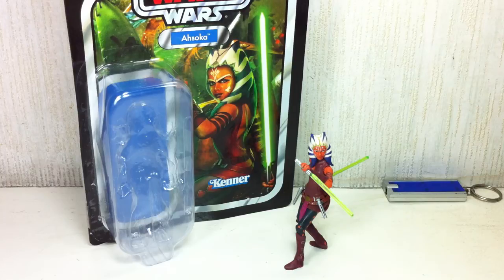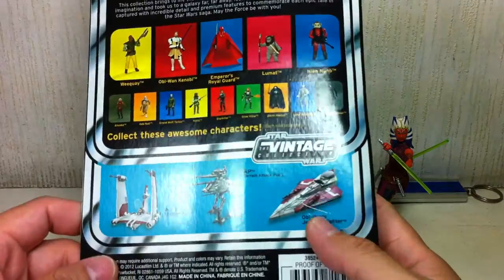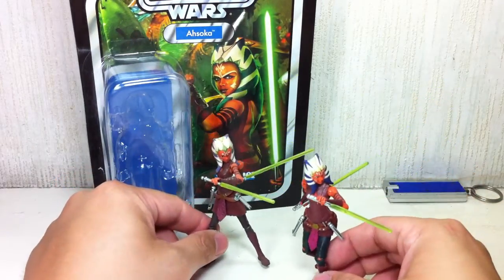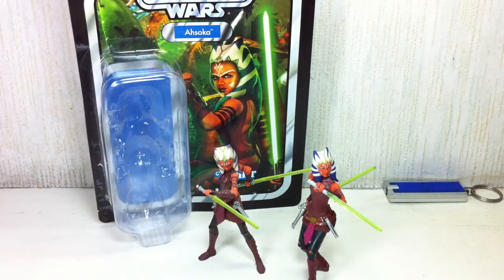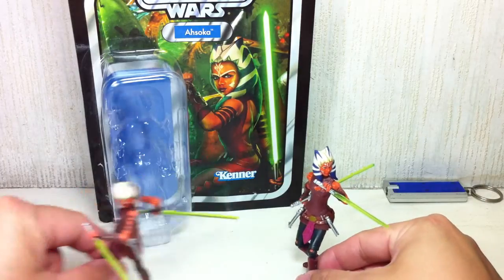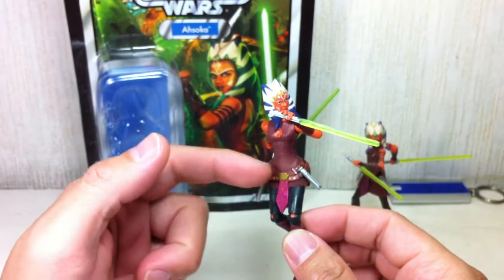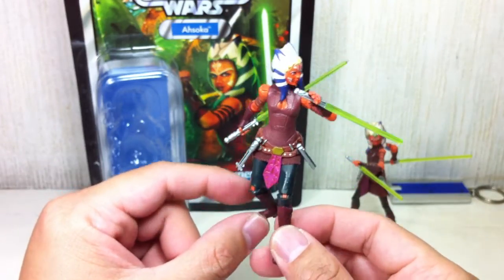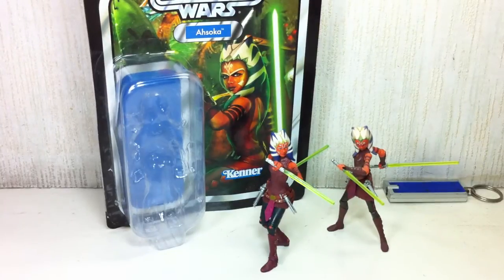Star Wars Vintage Collection Ahsoka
brilliantly done figure